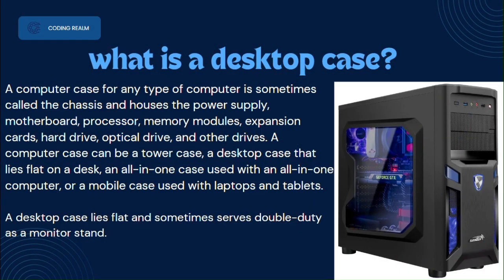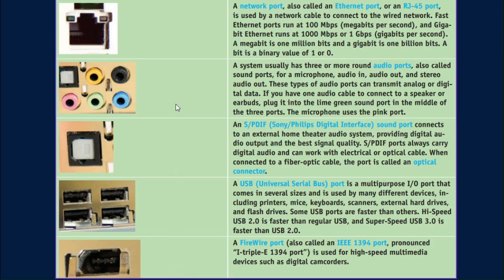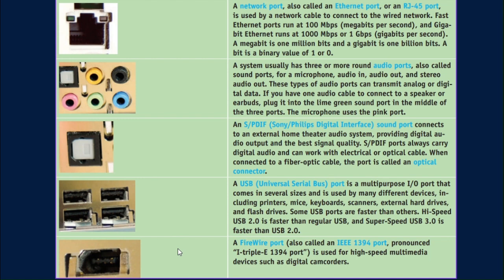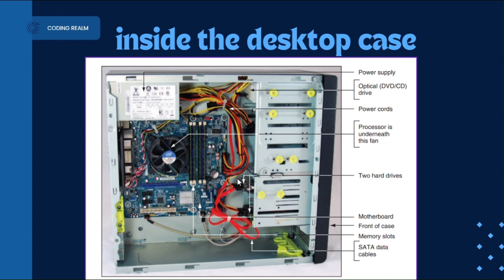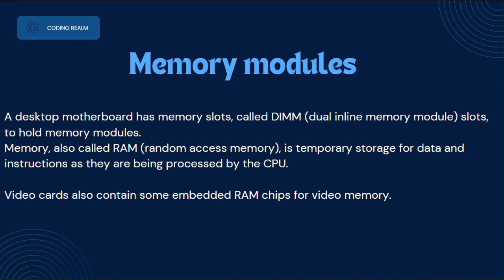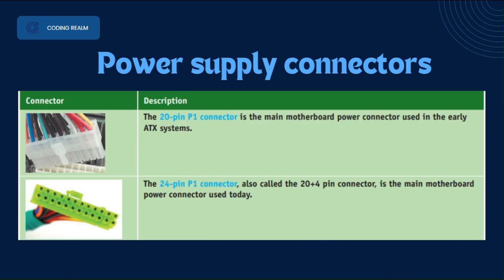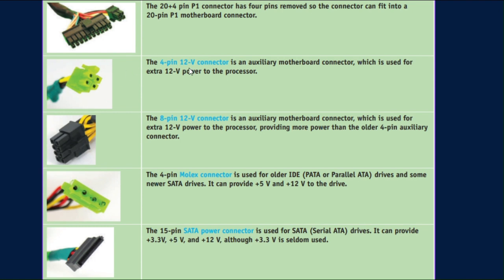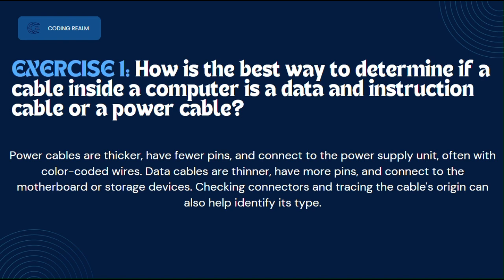DESKTOP CASE AND MOTHERBOARD _ COMPUTER BASICS PART #3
⛔️ CONTENT: ⛔️
00:00 - INTRODUCTION
00:17 - WHAT IS A DESKTOP CASE?
00:58 - PORTS WITH DESKTOP AND MOBILE COMPUTERS
09:00 - THE MOTHERBOARD
10:23 - EXPANSION CARDS
10:57 - MEMORY MODULES
10:04 - HARD DRIVES AND OTHER DRIVES
13:12 - A POWER SUPPLY
14:37 - ATX FORM FACTOR
15:50 - POWER SUPPLY CONNECTORS
19:26 - EXERCISES

⛔️ GO WATCH: ⛔️